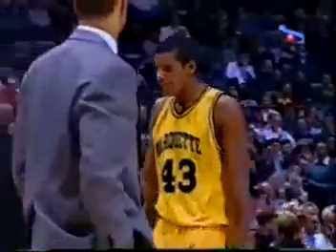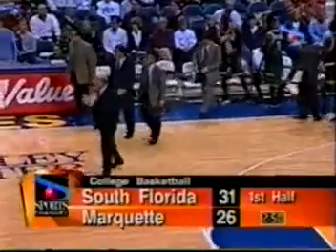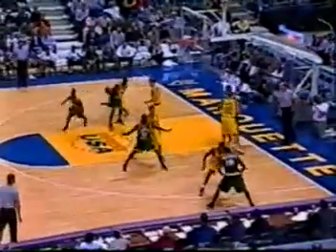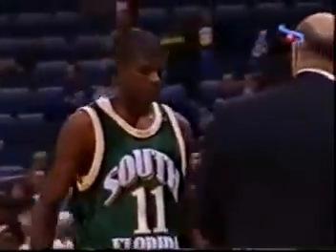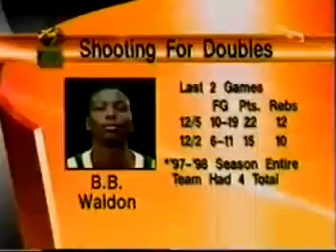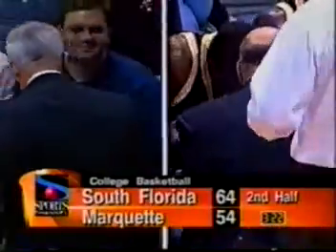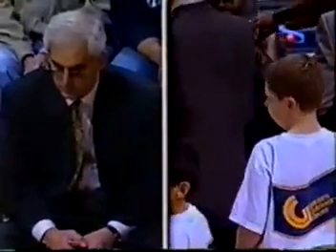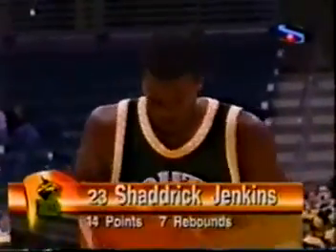South Florida vs. Marquette 1999 Part 2